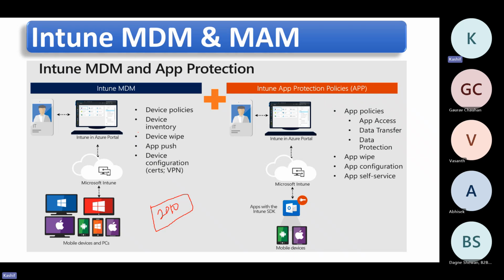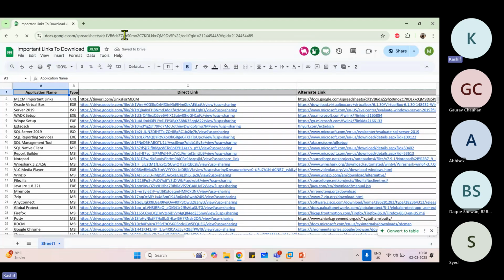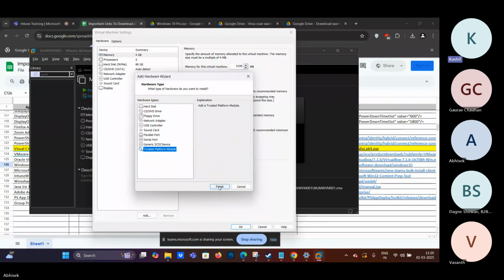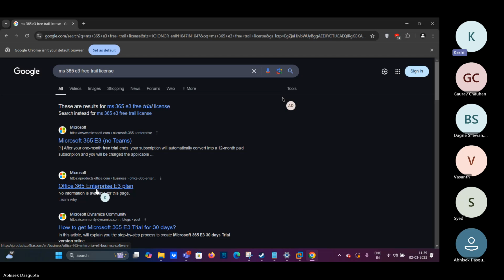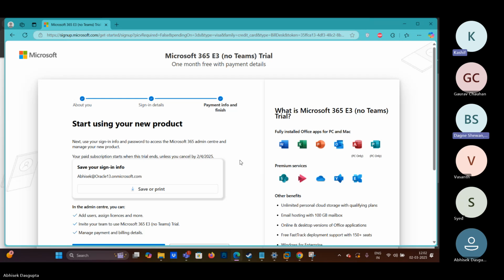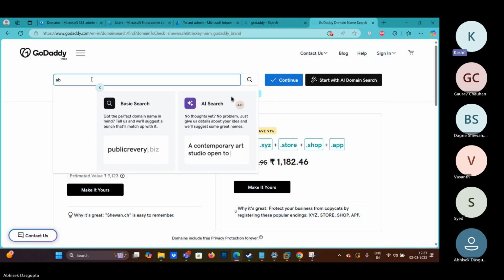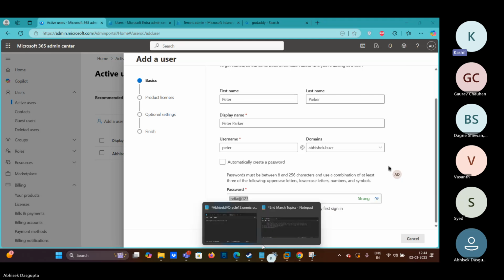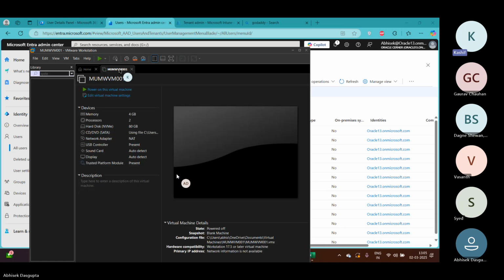Microsoft Intune MD-102 Training | Complete Course From Scratch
Welcome to SCCM And Intune Training Videos! In this video, learn about Microsoft Intune MD-102 training from scratch and understand the essential concepts required to begin your journey toward becoming a Microsoft Intune Administrator. This online training is suitable for beginners, students, IT support engineers, system administrators, and professionals who want to develop their endpoint management skills.

Microsoft Intune is a cloud-based endpoint management solution that helps organizations manage devices, applications, security settings, and compliance policies. It plays an important role in modern IT environments where employees use Windows computers, smartphones, and other supported devices from different locations.

✅ Overview of the MD-102 Endpoint Administrator certification
✅ Microsoft Intune architecture and core concepts
✅ Setting up a practical Intune lab environment
✅ Windows device enrollment and management
✅ Microsoft Entra ID integration
✅ Microsoft 365 administration fundamentals
✅ Device configuration profiles and policies
✅ Application deployment and management
✅ Compliance policies and endpoint security
✅ Troubleshooting common device management issues
✅ Understanding the role of an Intune Administrator

💻 WHY LEARN MICROSOFT INTUNE?

Organizations need reliable ways to manage devices, protect company information, deploy applications, and enforce security requirements. Microsoft Intune helps IT administrators manage supported endpoints through a centralized cloud-based platform.

Learning Intune alongside Microsoft Entra ID, Microsoft 365, and endpoint security concepts can help you understand how modern enterprise IT environments operate.

🎯 WHO SHOULD JOIN THIS LEARNING JOURNEY?

• Beginners who want to enter the IT industry
• Students and freshers preparing for IT roles
• Desktop support and service desk engineers
• System administrators and IT support professionals
• Microsoft 365 and cloud technology learners
• SCCM and endpoint management professionals
• IT professionals preparing for MD-102 exam topics

🚀 BUILD YOUR PRACTICAL SKILLS

For effective learning, practise in an authorized lab environment. Explore device enrollment, configuration profiles, application deployment, compliance policies, and security settings. Practical exercises can help you understand how administrators manage devices and troubleshoot issues in real-world environments.

If you are preparing for the Microsoft MD-102 certification, review the latest official Microsoft exam objectives because certification requirements and exam content can change.

📲 MICROSOFT INTUNE TRAINING ENQUIRIES

👍 Like this video if it helps you learn Microsoft Intune.